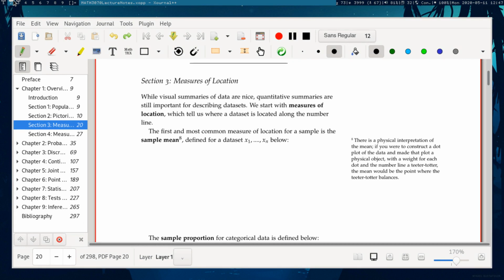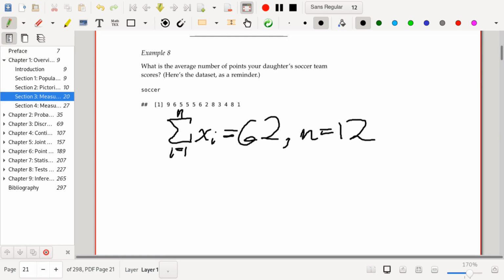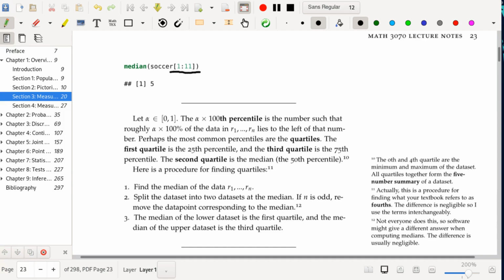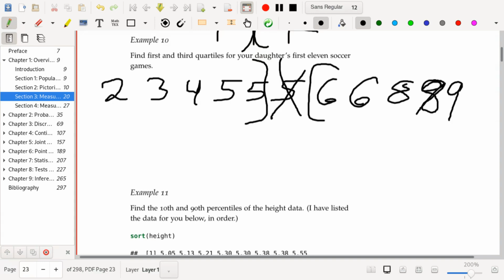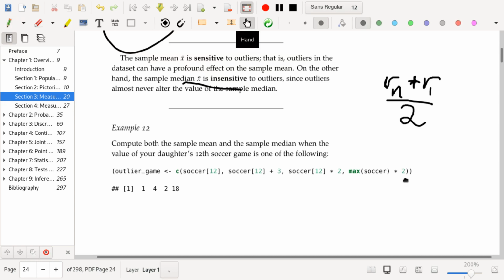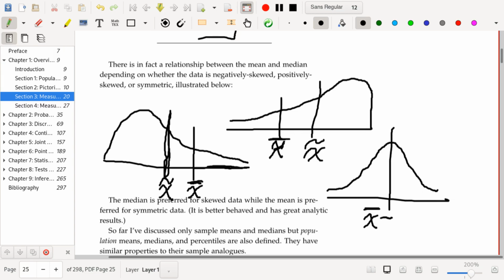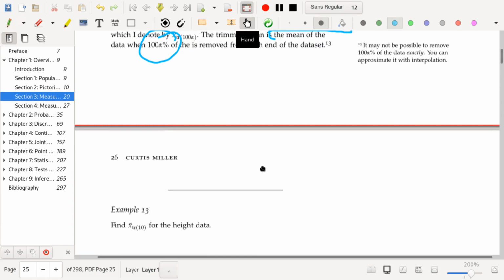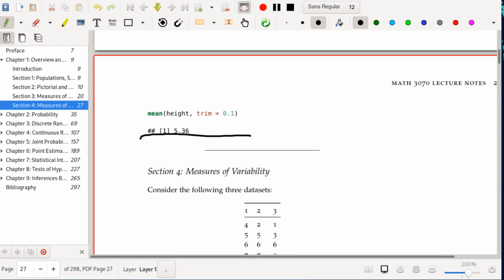Intro Stats: Location Measures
I discuss measures for the location of a data set, including the mean, median, quartiles, percentiles, and the trimmed mean. I describe the relationship between these statistics and their relative merits. R code shows how to compute these statistics in R.

The notes used in this video are available at this